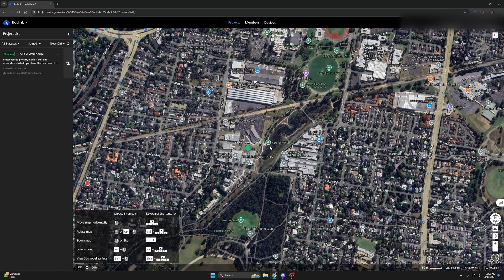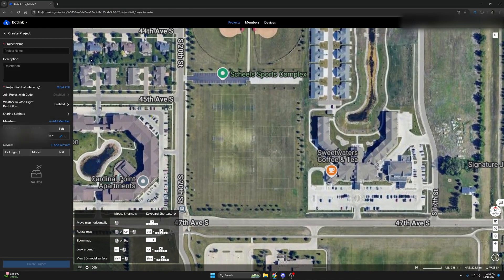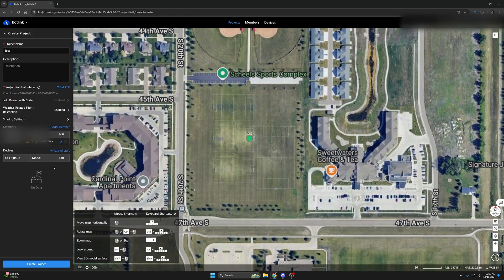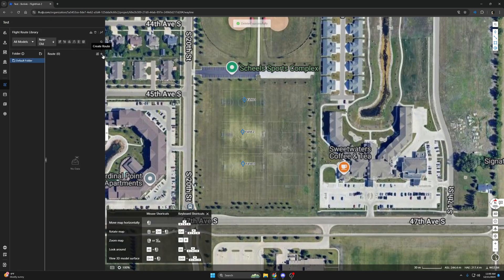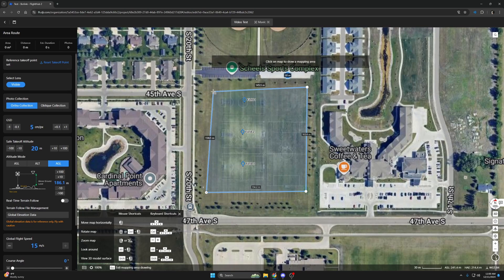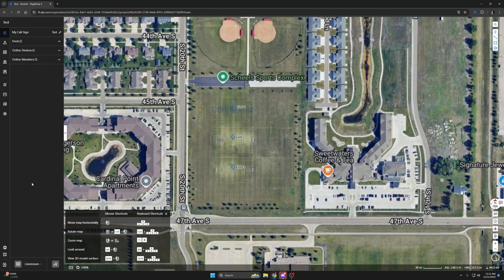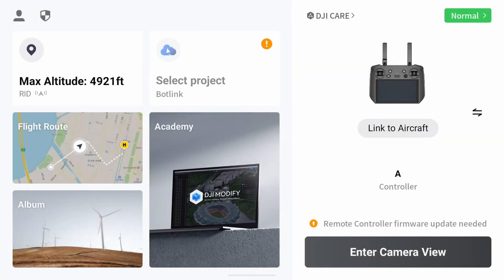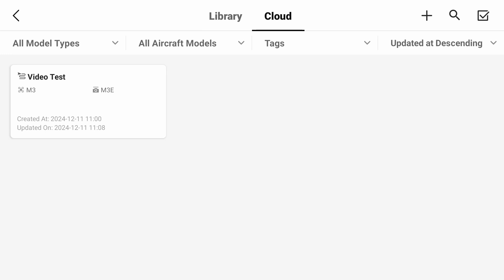How to Create a Project in DJI Flight Hub 2 and Sync to Mavic 3E and Pilot 2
In this video, we'll go over how to create projects and flight missions in DJI Flight Hub 2, and how to sync those operations to DJI Pilot 2 and your Mavic 3E.

To put these missions to work, sign up for a free account at app.botlink.com.